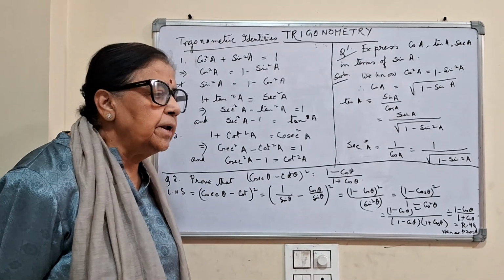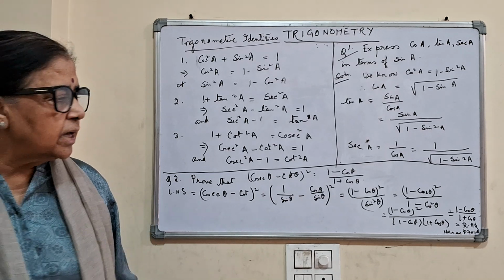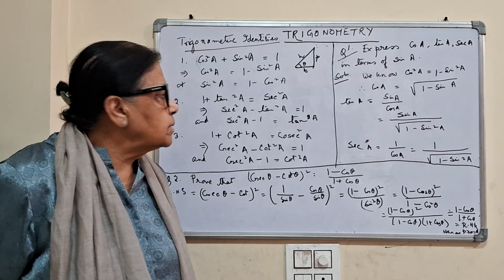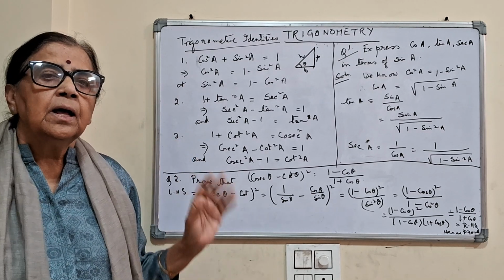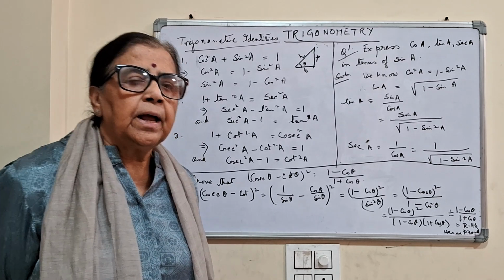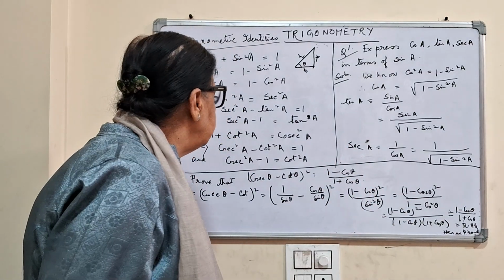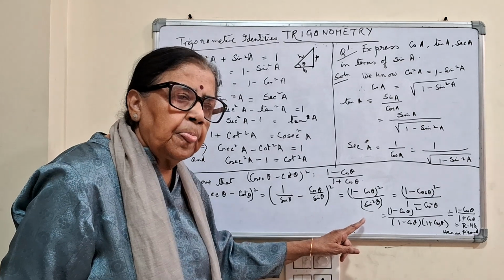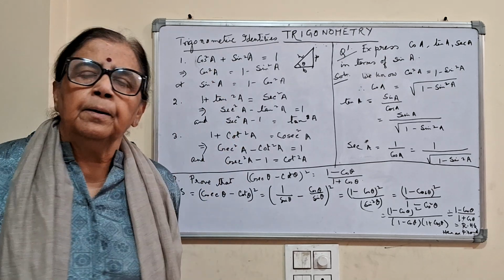Trigonometry 3/7 CBSE 10.